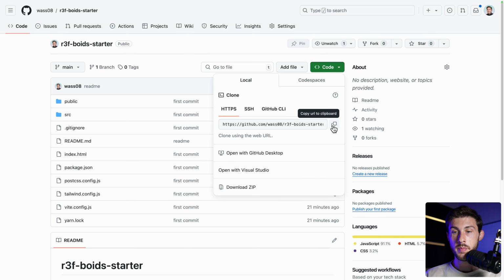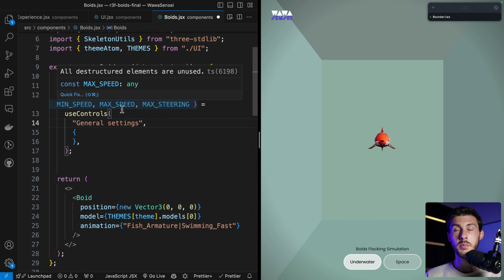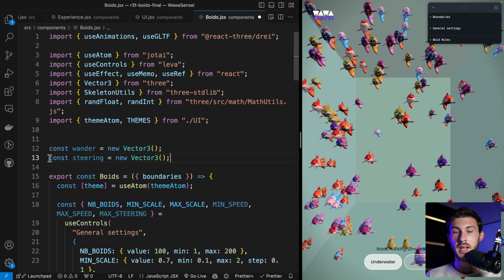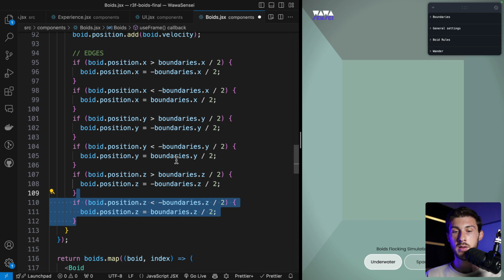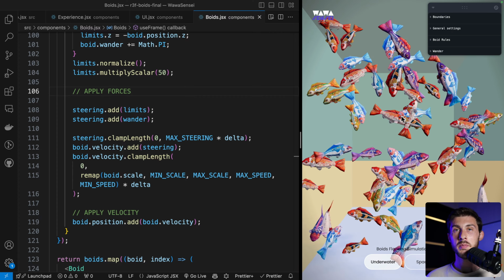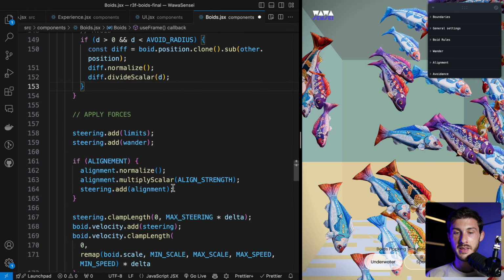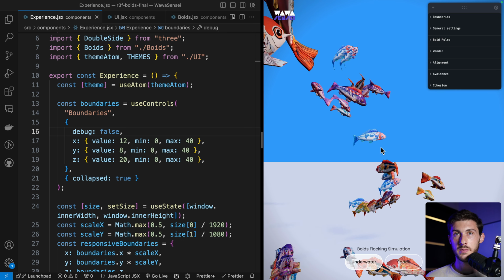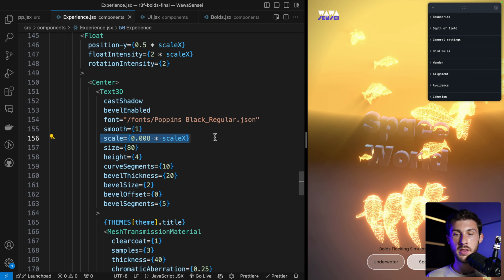Boids Flocking Simulation with Three.js & React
Learn how to build an amazing Boids Flocking Simulation landing page with Three.js and React Three Fiber

00:00:00 Intro
00:00:44 Starter pack
00:01:51 Boundaries
00:05:19 Boids creation
00:09:27 Wandering
00:15:15 Limits
00:18:16 Small but fast!
00:20:10 Alignment
00:23:41 Separation
00:26:13 Cohesion
00:28:37 3 Dimensions
00:30:01 PostProcessing
00:33:30 Glassy Text
00:35:14 Going further
00:35:38 Thank you!